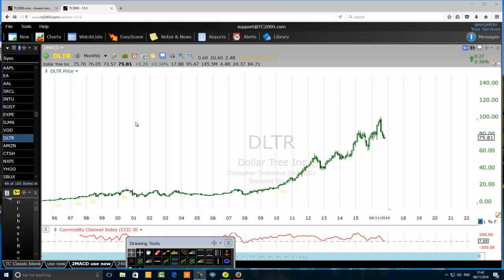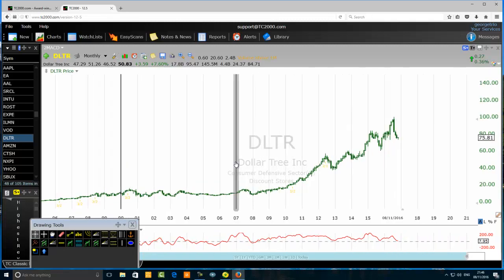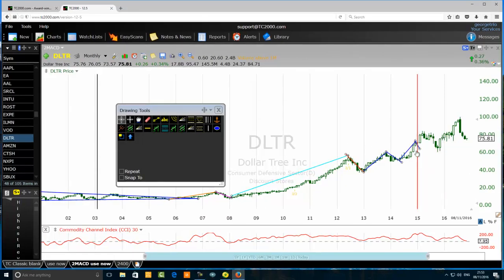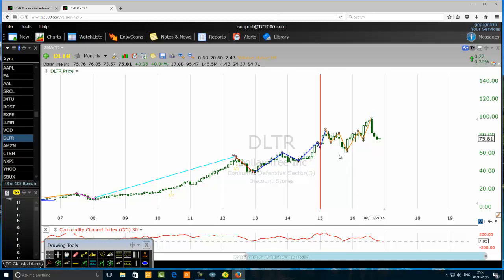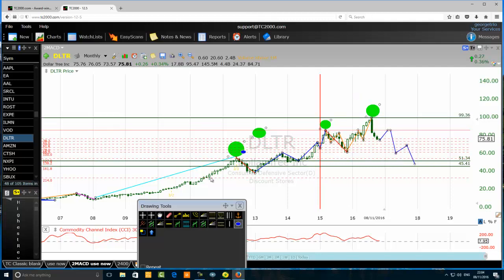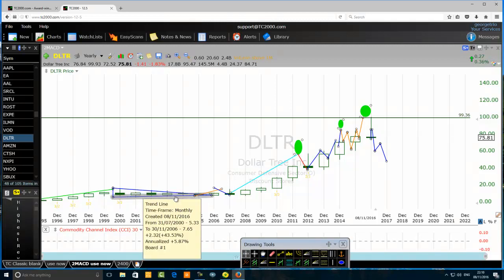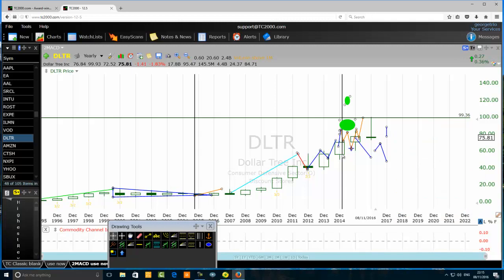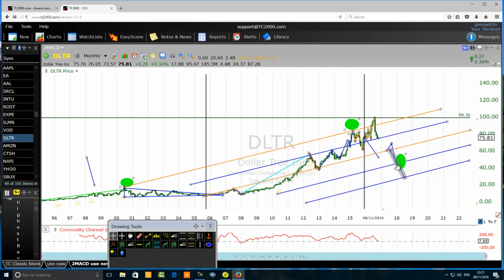How To Combine Elliott Wave Analysis And Multiple Times Frame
How To Combine Multiple Times Frame And Elliott Wave Analysis
A practical demonstration of how one can combine the multiple
times frame with Elliott wave principle analysis.  See how it is done, and begin to master the practical Elliott wave analysis like a pro.
Learn more.